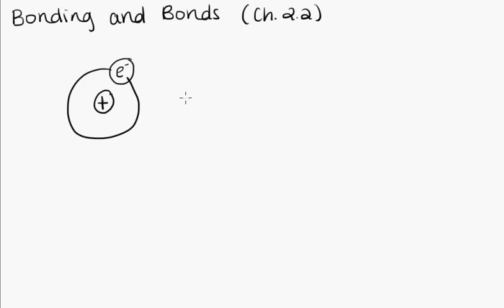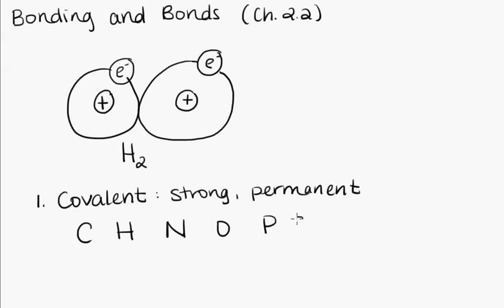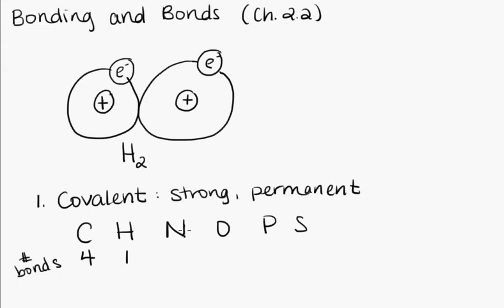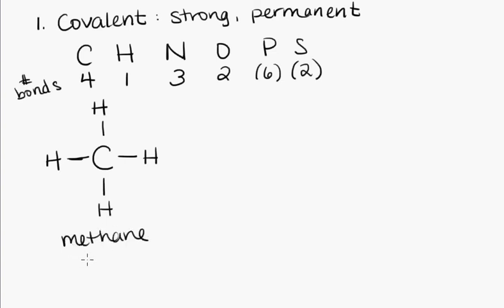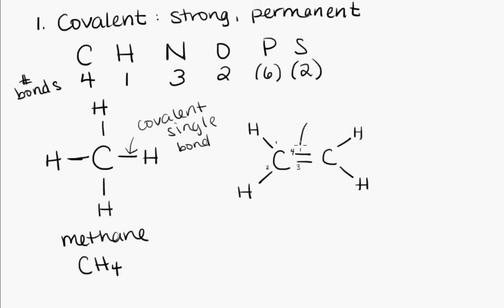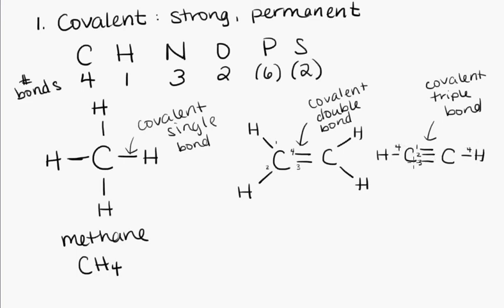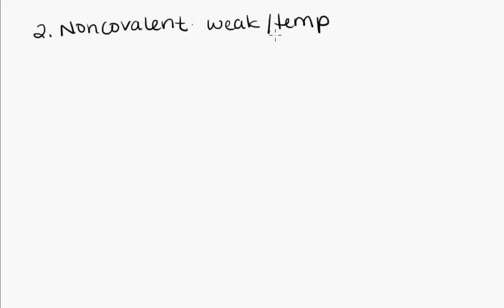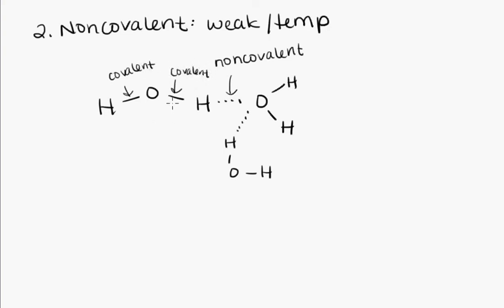BIOL 115 Lecture 1 part 2 covalent and noncovalent bonds